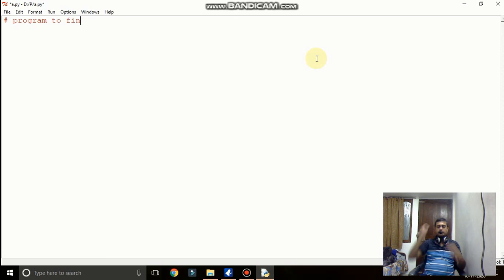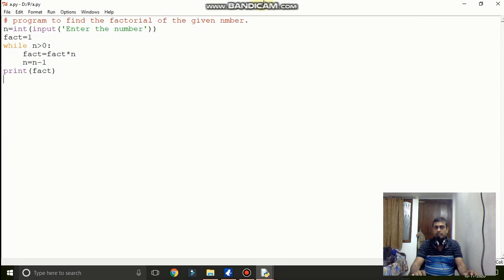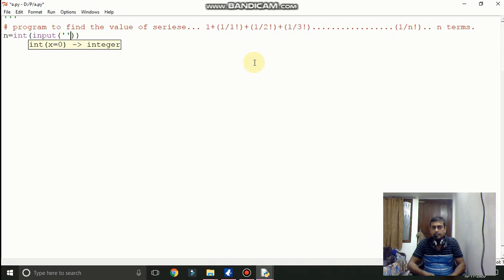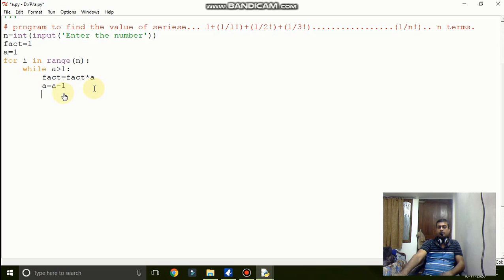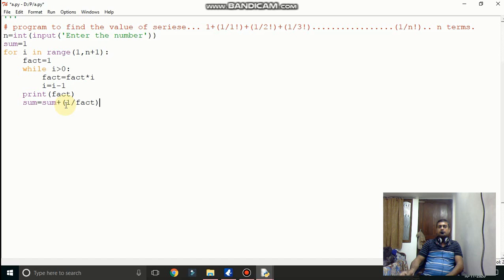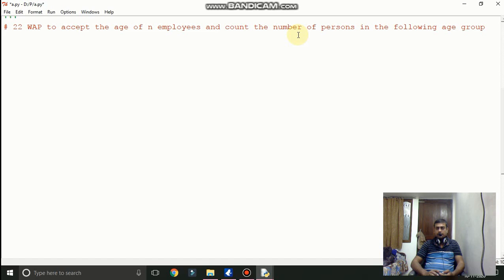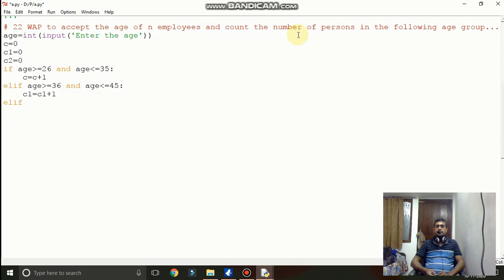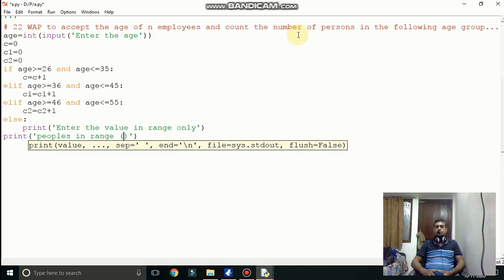FLOW OF CONTROL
FLOW OF CONTRSOLUTION 20 TO 22B